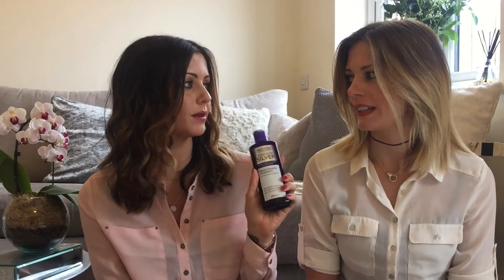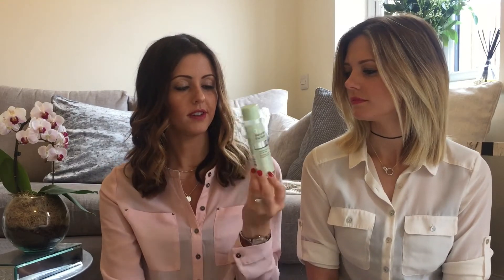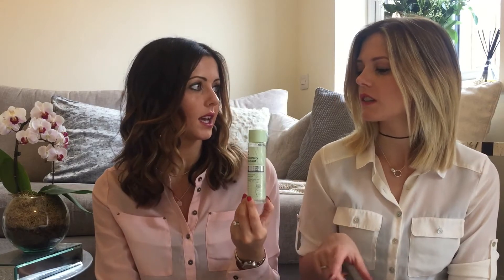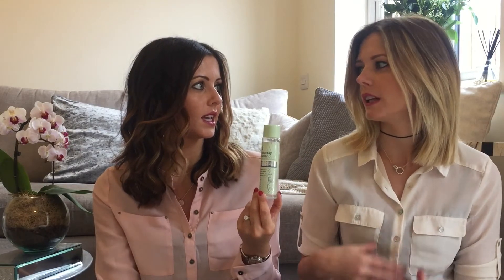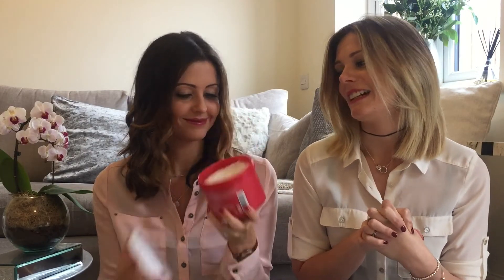April Favourites | The Skin Edit UK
This week we round up our April Favourites!

They include:
Touch of Silver Brightening Shampoo
Celeb Luxury Viral Shampoo
Superdrug Naturally Radiant Glycolic Tonic 5%
Wells Brilliance Treatment for Coloured Hair
Apothaka SOS Recovery Nail & Cuticle Oil
The Ordinary Buffet Serum
Kiehls Clearly Corrective Brightening & Smoothing Moisture Treatment
Clarins Beauty Flash Balm
Sanctuary Spa Therapist’s Secret Facial Oil
Lipstick Queen Frog Prince Lipstick

🙋🏻🙋🏼 Amy & Rachael
🇬🇧Made in the U.K.

Most products that feature have been bought and paid for by ourselves however we are occasionally sent samples to review under no obligation. Opinions and views will always be completely honest and our own.